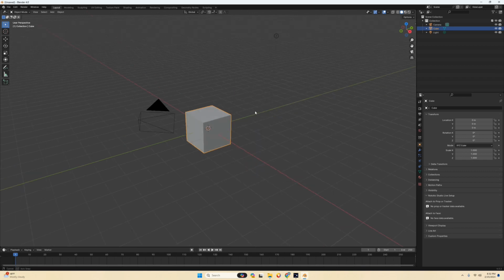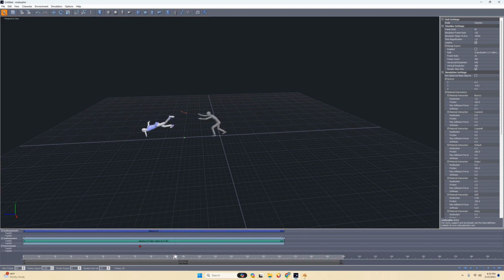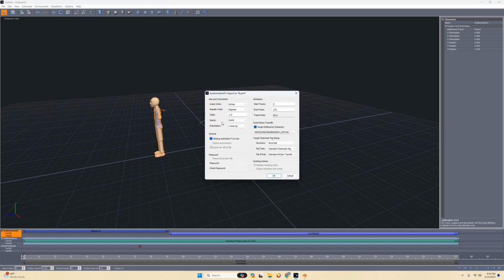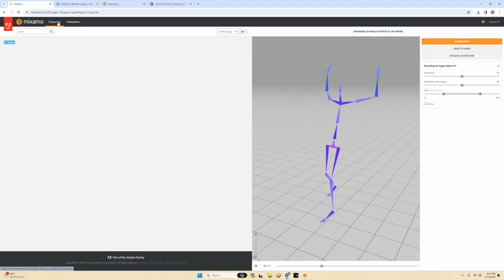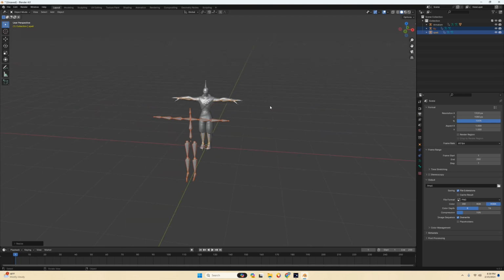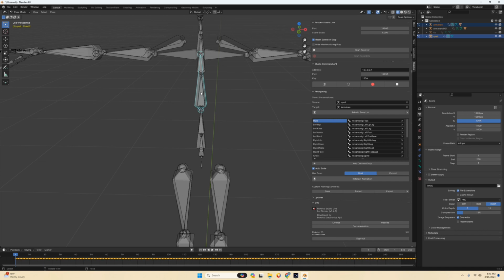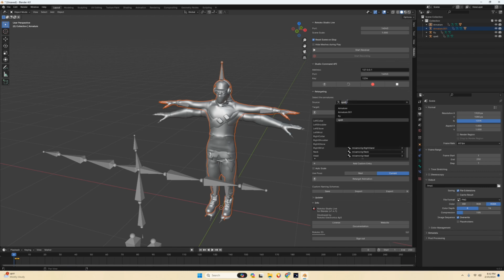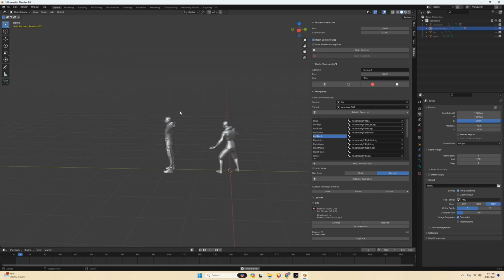How To Import Endorphin To Blender With Rokoko Blender Addon Tutorial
Using rokoko blender addon to retarget animations from endorphin to characters from mixamo!